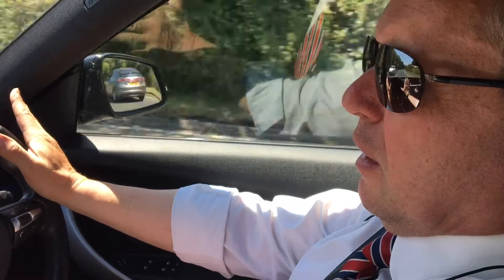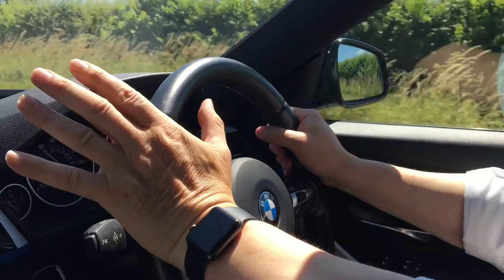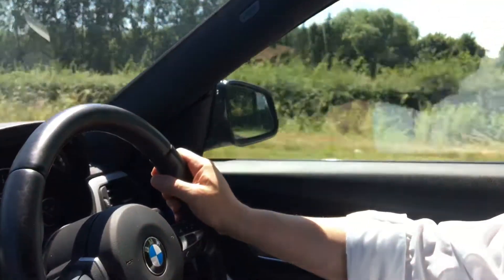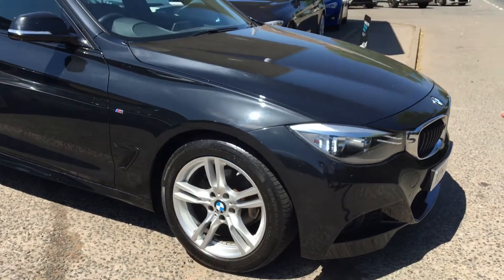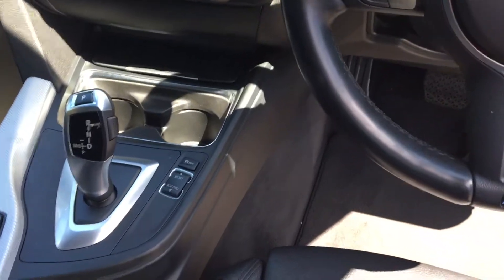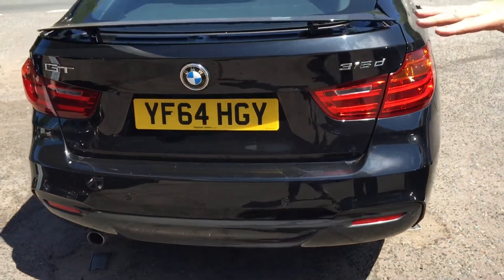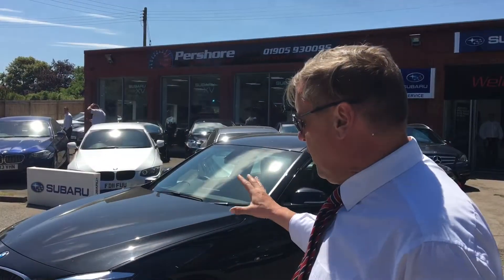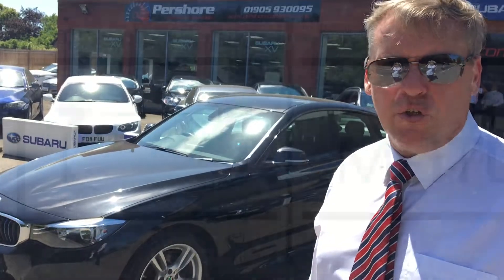Road Test & Review Of A BMW 3 Series M Sport GT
Join Carl for a review of this stunning BMW 318D.